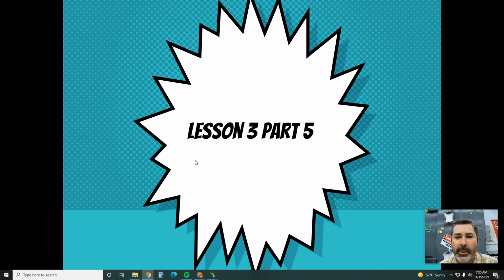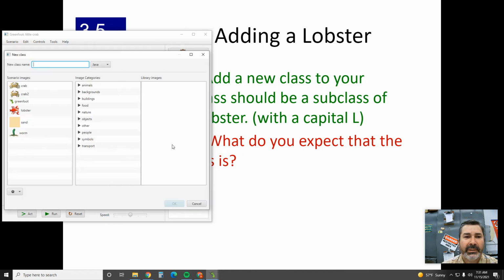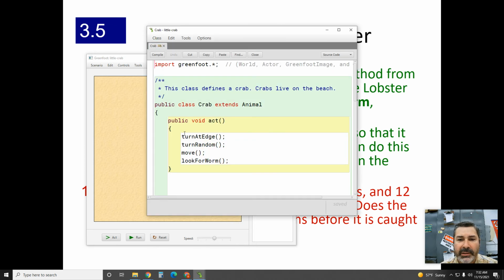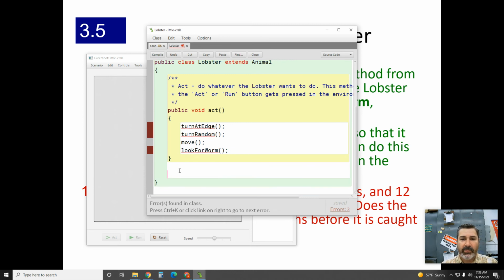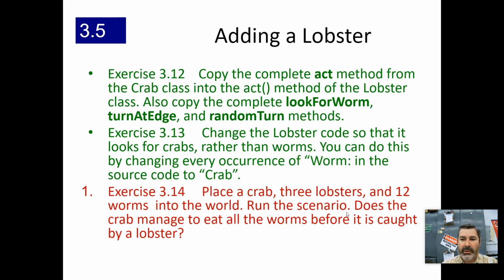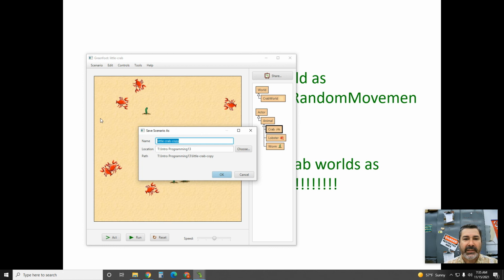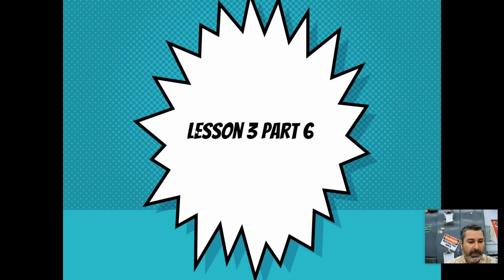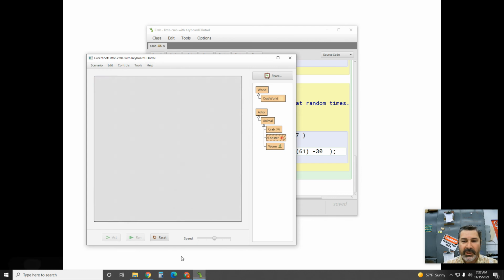Lesson 3 pt. 5 Lobsters